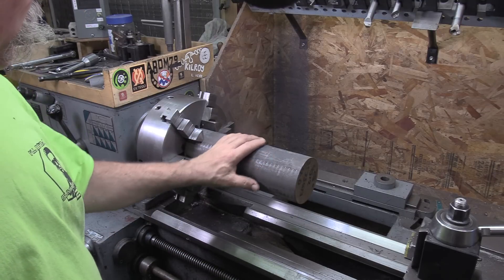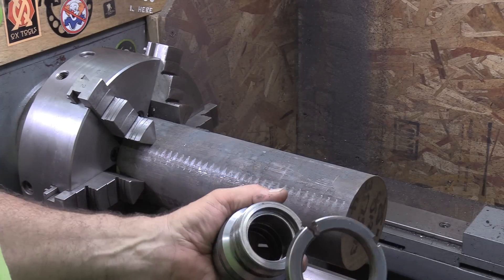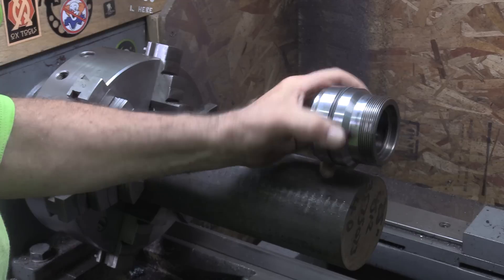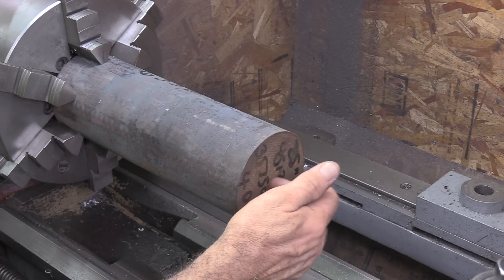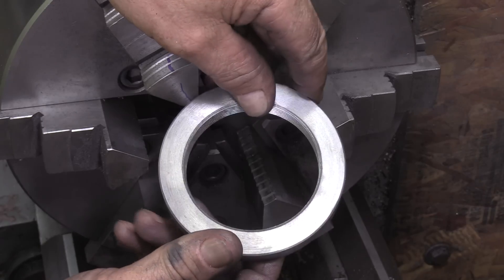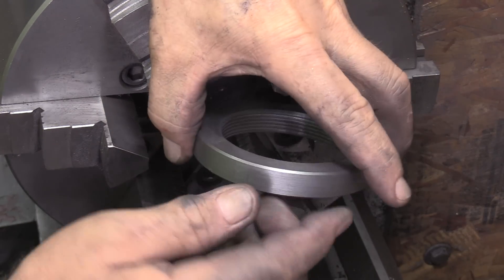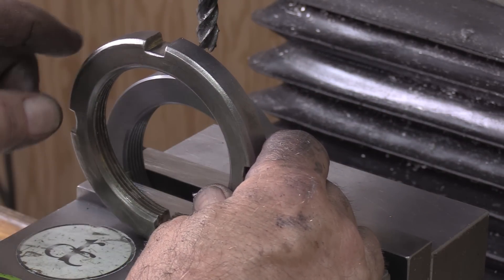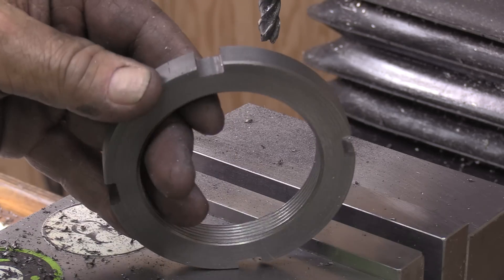Making a Busted Nut / Hydraulic Cylinder Repair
Making a new Hydraulic Cylinder Gland Nut.  This is for a John Deere 210 LE Lift Hydraulic Cylinder.